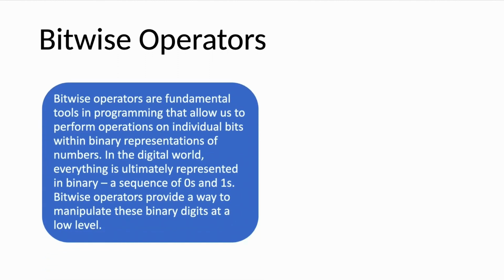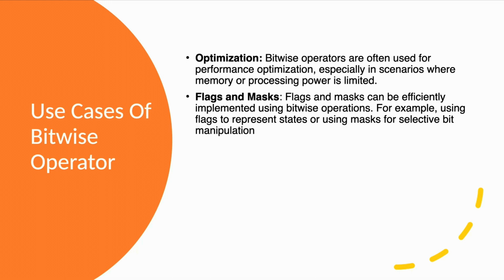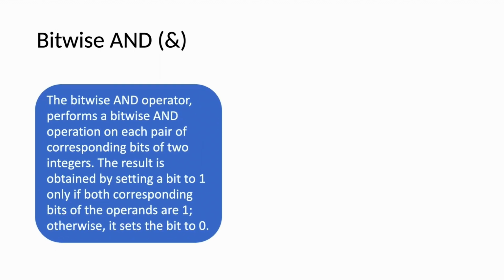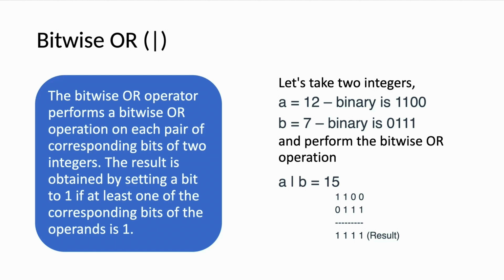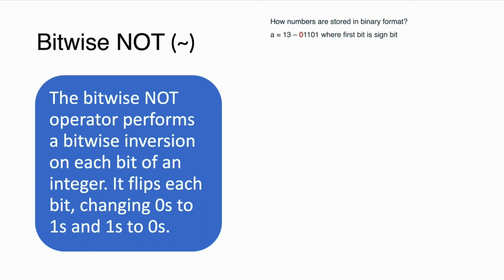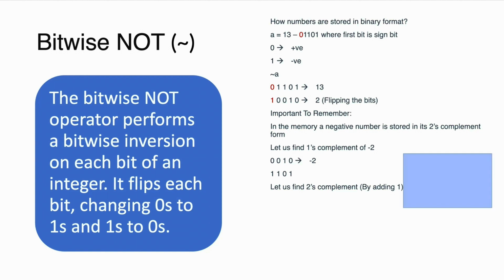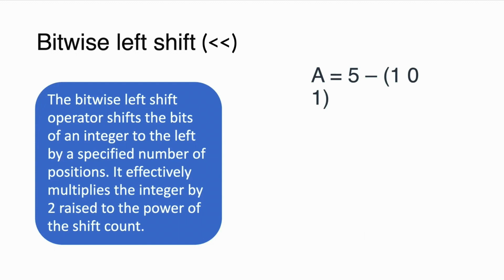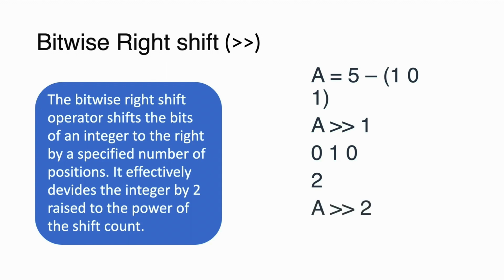Unlocking Python's Power: Mastering Bitwise Operators for Efficient Coding!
🔗 Dive into the binary realm with our latest Code Framer session! 🧑‍💻 In this video, we unravel the secrets of Python's bitwise operators, demystifying their magic for enhanced coding efficiency.

Key Takeaways
- What is a bitwise operator
- What are the types of bitwise operator
- Explains all the bitwise operator with an example
- Why to use bitwise operators with some critical use cases.

🔐 Crack the Code with Us: Whether you're a Python novice or a seasoned developer, mastering bitwise operators unlocks a new level of coding finesse. Elevate your skills, streamline your code, and gain a deeper understanding of Python's binary dance.

Python enthusiasts eager to elevate their coding game.
Developers looking to optimize performance and memory usage.
Anyone curious about the hidden powers of bitwise operators.

🎓 Let's master Python's binary ballet together! 💻✨